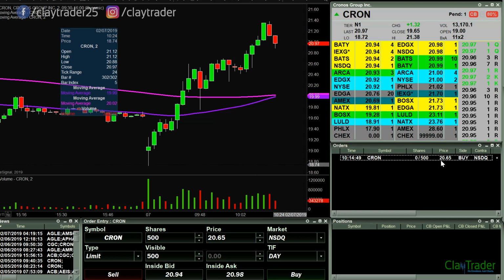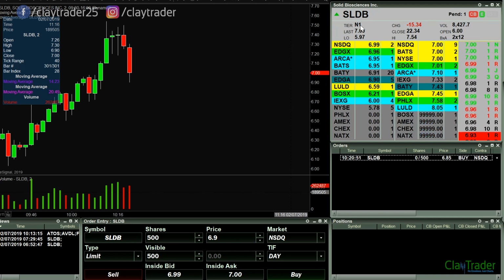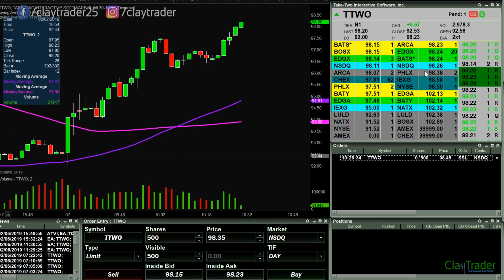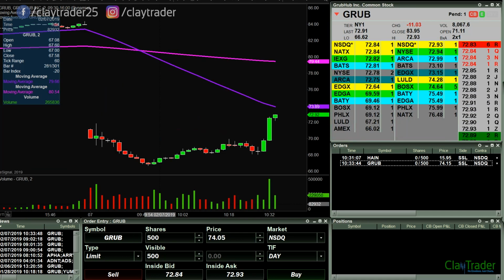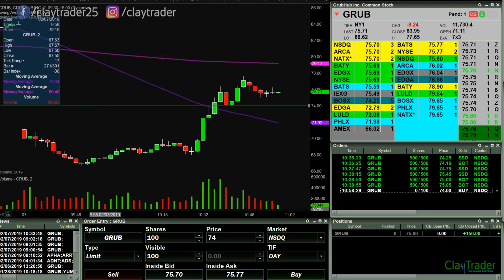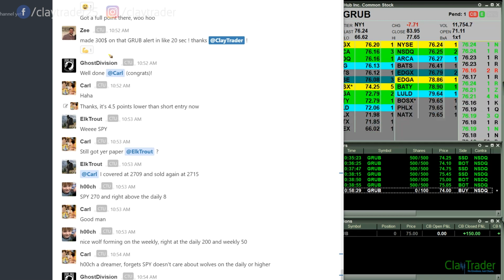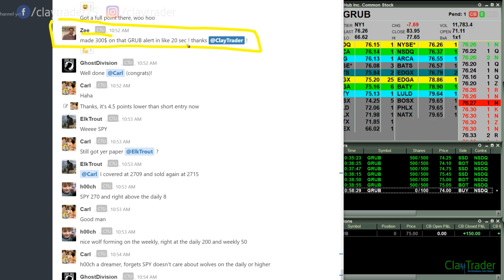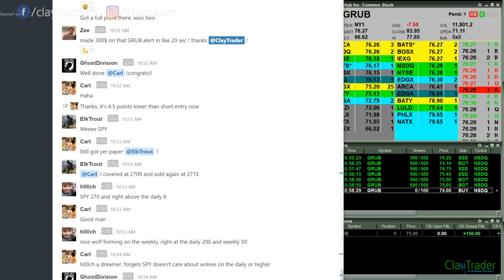Live Day Trading: Making Money with Members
Making money is great, don't get me wrong, but making money with other people who you respect kicks things up another notch. Thanks to a trade alert I made in our private trading community, not only did I make some quick money (which you will see), but other members also made some money... some even quicker than I did! It was a great day in the stock market. $GRUB $AAPL $FB $SNAP $TSLA $AMZN $NVDA $AMD $CRON $ACB $CGC $FNMA